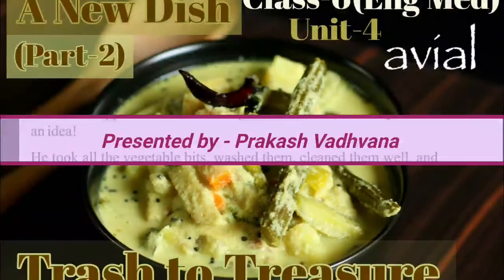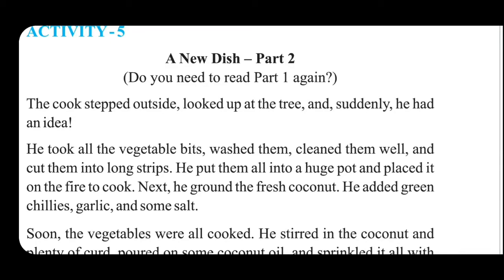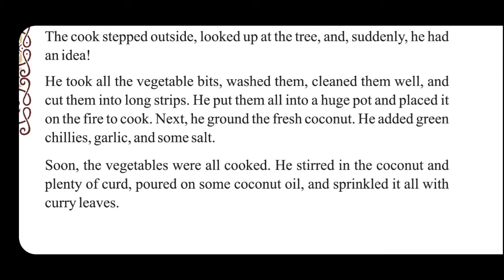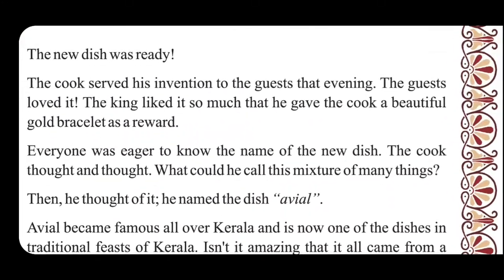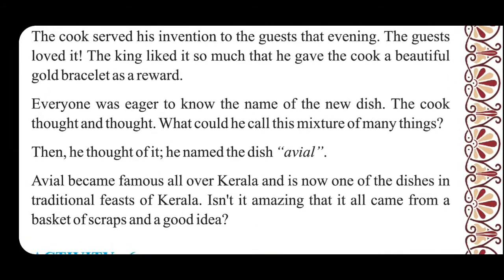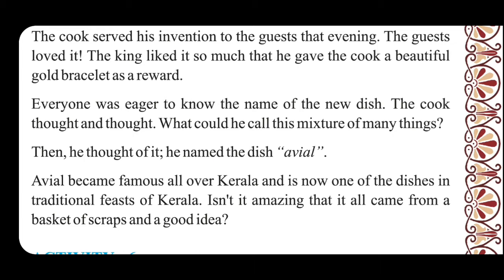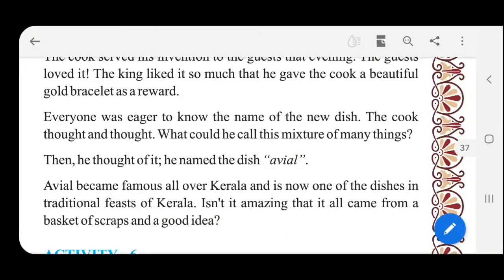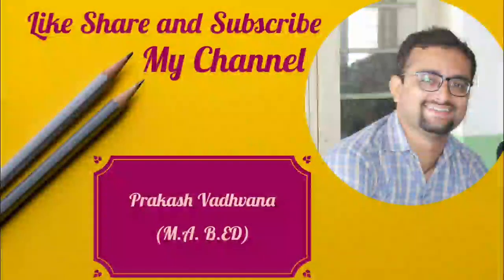| Class-6(Eng Med) | Unit-4 |Trash to Treasure | A New Dish | Part-2 |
Easy explanation by Prakash Vadhvana